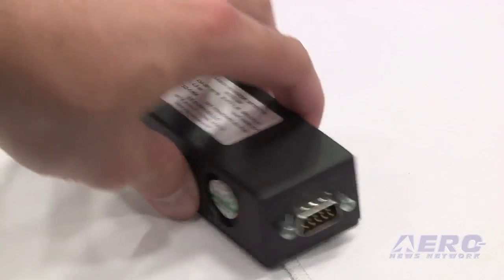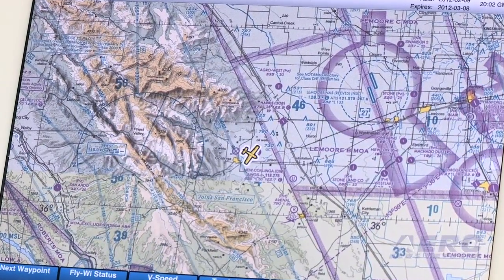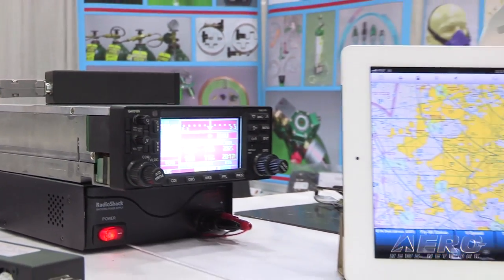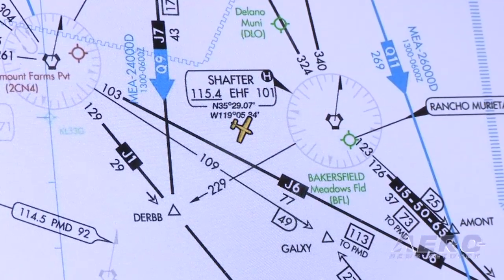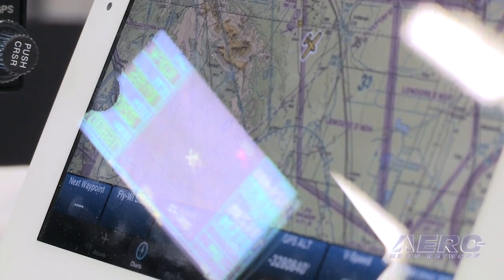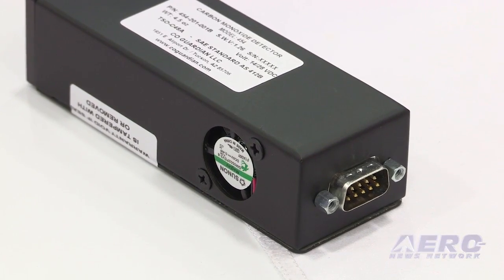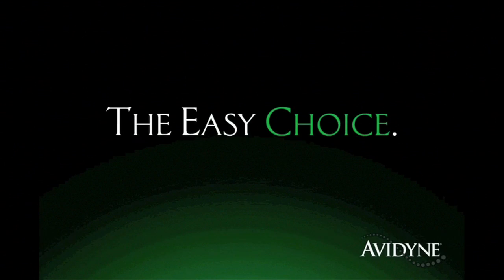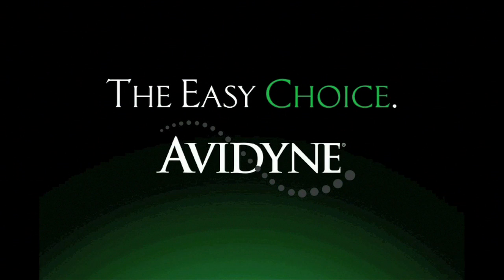Aero-TV: GPS Data On Your iPAD - Guardian Avionics Bluetooth Aero 454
Ash Vij Expands The Capabilities Of His Product Line In An Imaginative (And Useful) Way

Its one thing to come up with a unique product... say, like the amazing CO Guardian product line sold for a number of years by Ash Vij and his CO Guardian organization... but its something else entirely to take that same technology and repurpose it in new, useful and highly creative ways.

Like he has with the Aero 454.

Guardian Avionics' (by CO Guardian, LLC.) newest instrument for 21st century panels, the Aero 454, receives data from your airplane's Garmin GPS system (430, 530, 650,750,G900, G1000) and transmits it simultaneously to as many as THREE iPad/tablet devices held by pilots or passengers. An FAA/TSO certified product, it can reference locations, maps, flight plans in the Panel Mounted GPS's, approaches, departures, etc. on your iPad/tablet. There is no GPS signal loss because of banking or a heated windshield and will delight your passengers with ETA through their iPad - eliminating those "Are we there yet?" questions, because it interfaces with 21st century iPads/tablets like nothing else can.

The Aero 454 (with CO detector) mounts easily in most panels; though CO Guardian units are factory installed in all new Cessna 172, 182, 206, 350, 400, Cirrus SR20, SR22, Diamond DA40 and Skycrane helicopter models. Staying in touch with its roots, the Model 454 device is also designed to detect, measure, and provide alerts to the crew of reciprocating engine type aircraft before the cockpit level of carbon monoxide (CO) reaches a critical level. In addition it gives Cabin altitude warning at 10K, 12.5K and 14K.

When integrated with Garmin GPS receivers, the 454 will enable up to THREE OCCUPANTS to receive aircraft GPS data via Bluetooth on their portable devices to monitor their location (Altitude, latitude and longitude) using apps like Flight Guide IEFB, Garmin (My-Cast), ForeFlight, Wing X, Jepp View, and Google Maps. In addition, using the Flight Guide IEFB app, you will be able to receive flight plans from your Garmin unit on your iPad.